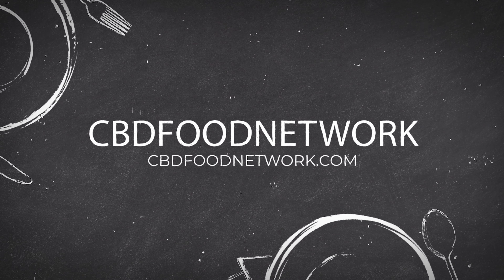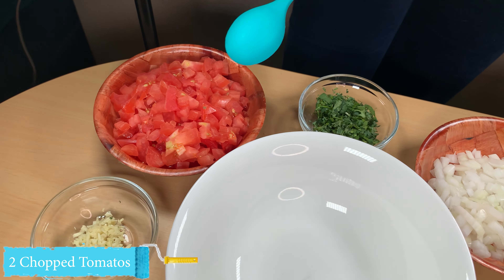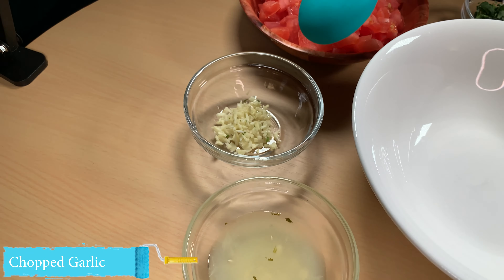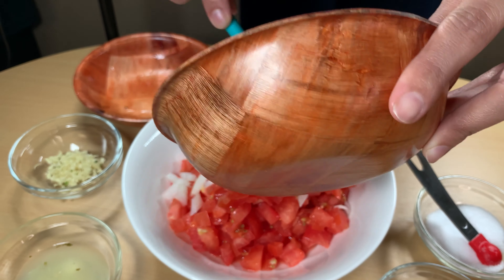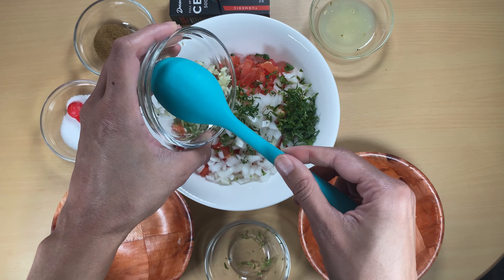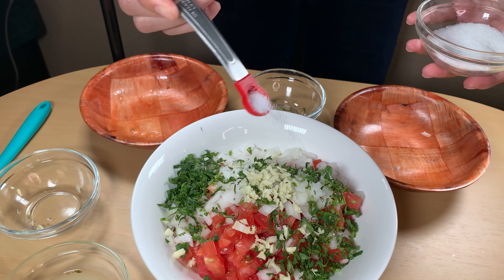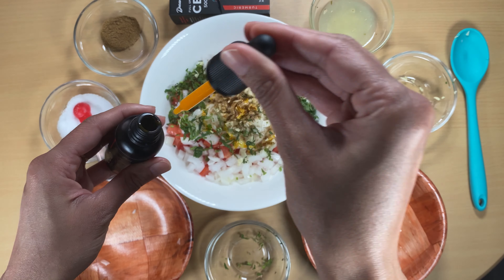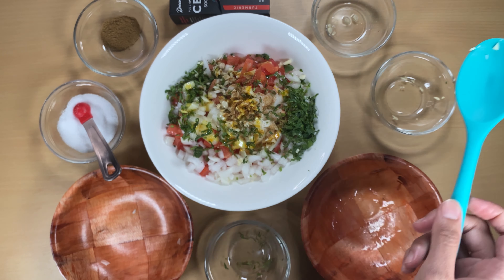How to make CBD Salsa at home!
CBD Salsa is sooo much better than just plain old Salsa!

If you are looking for more ways to infuse CBD into your daily routine please check out our videos for more fun ways to add CBD into food.

Salsa with Dreambird CBD
Chef: Sharne
Cooking Time: 20 Minutes(Including Prep Time)
Skill Level: Beginner

Recipe:
2 Chopped Tomatoes
Chopped Cilantro
Chopped Half Onion
2 Tbsp of Lime Juice
Chopped Garlic
Dreambird CBD 500 MG Tincture

Directions:
Take the Chopped Tomatoes and put them in a mix bowl. Then mix the Chopped Onions followed by the Cilantro.
Next add the Garlic followed by Salt to taste.
Then add the Cumin.
Next comes the Dreambird CBD. We recommend putting 2 full squeezes.
Finally add the Lime juice before mixing everything thoroughly in the bowl.

Serve:
Best served cold with Chips!